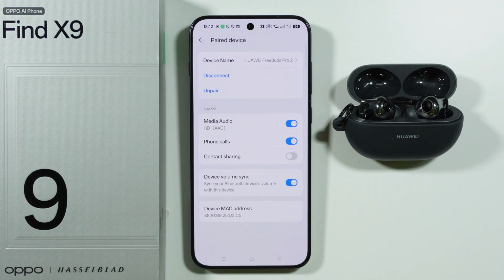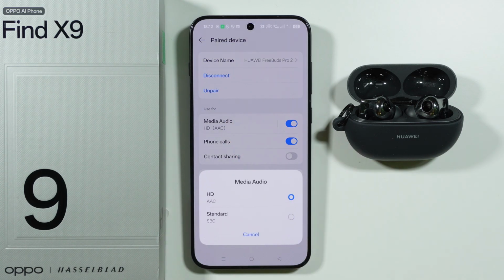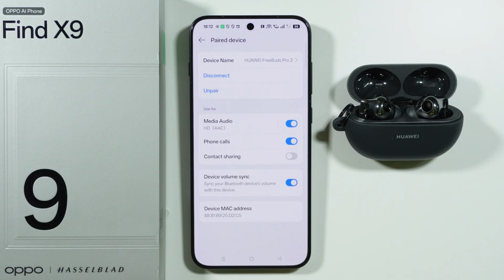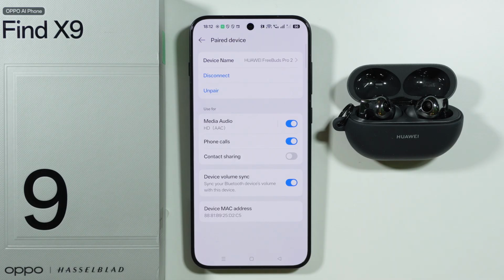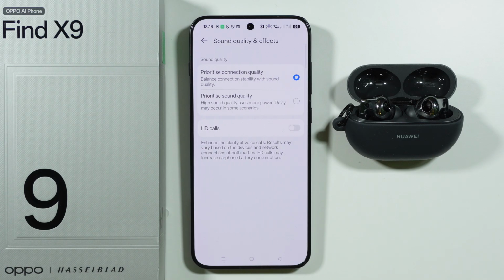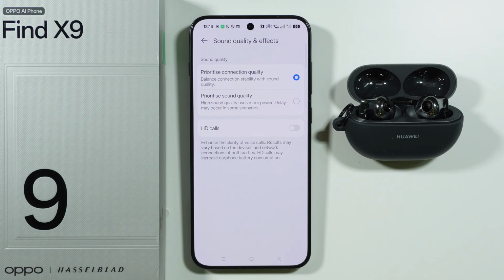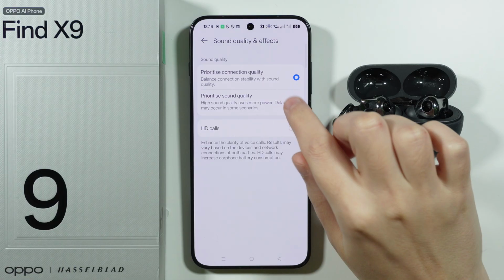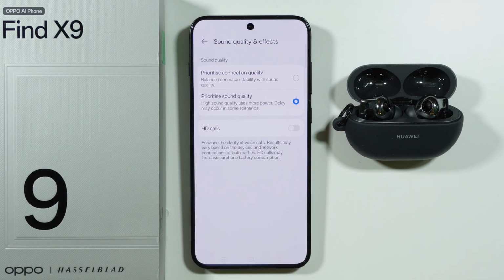OPPO Find X9/X9 Pro: How to Fix Missing LDAC in Bluetooth Settings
In this video, I'll show you how to fix the missing LDAC option in the Bluetooth settings on the OPPO Find X9 easily. LDAC is essential for high-quality audio streaming, and getting this setting back ensures you get the best sound performance from your wireless headphones. Follow these specific steps in this quick settings tutorial to restore the LDAC codec on your OPPO Find X9.